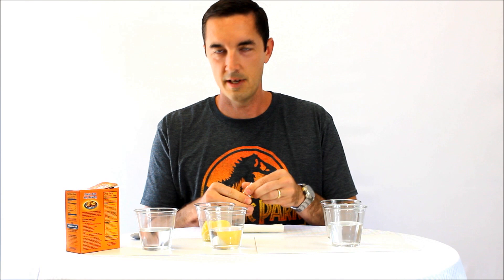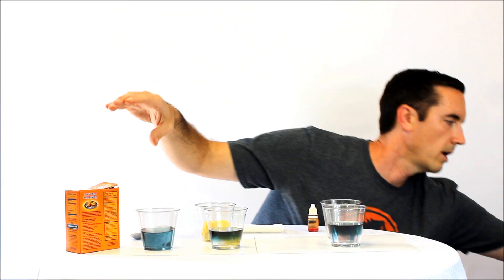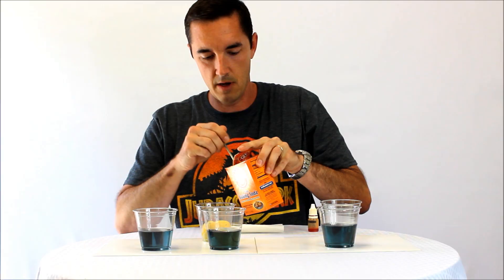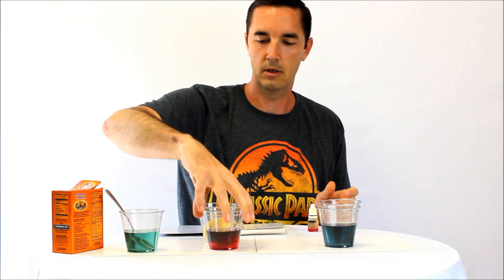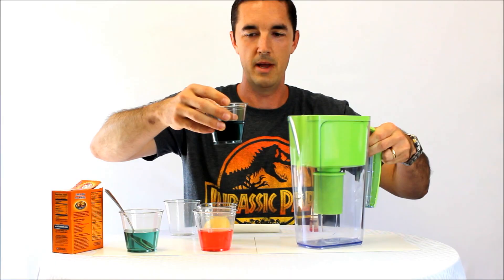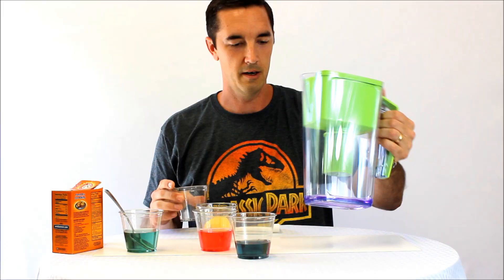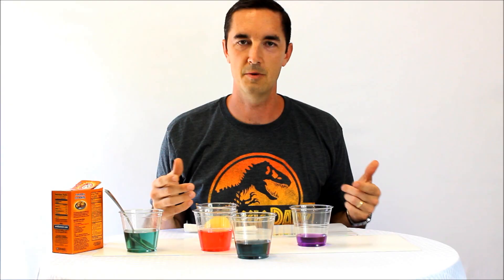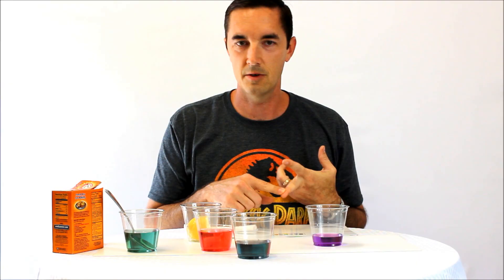How to make Alkaline Water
How to make alkaline water at home with lemons and baking soda.
What's the best way to make water alkaline?